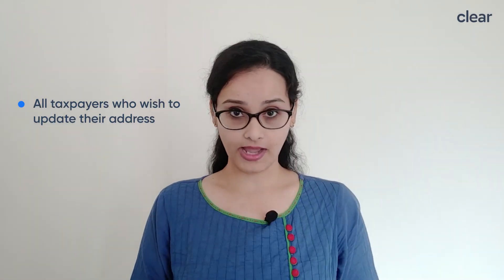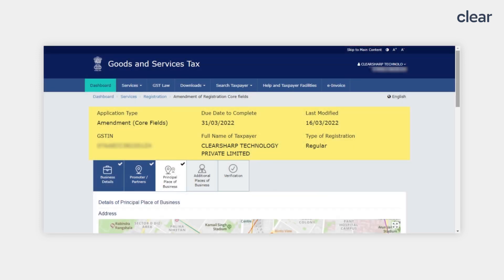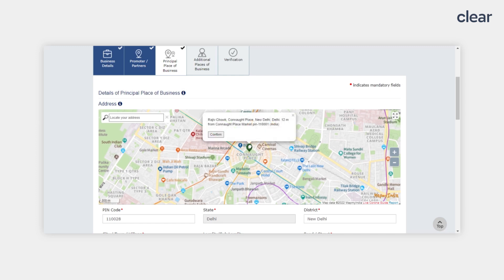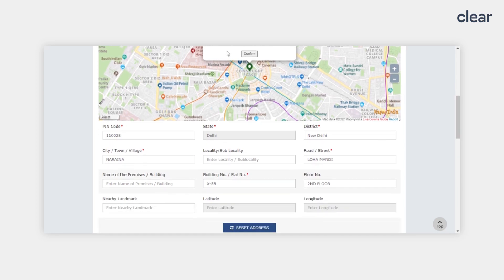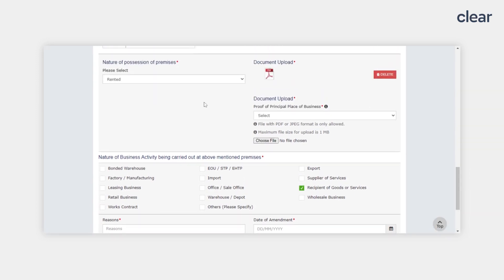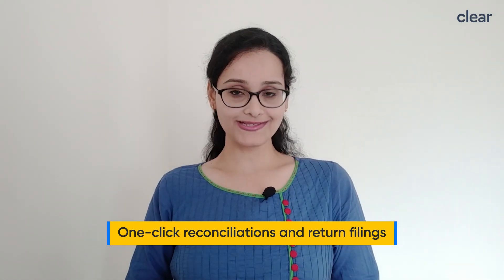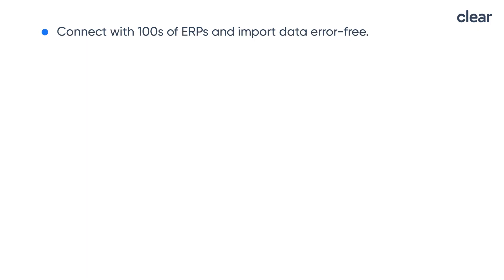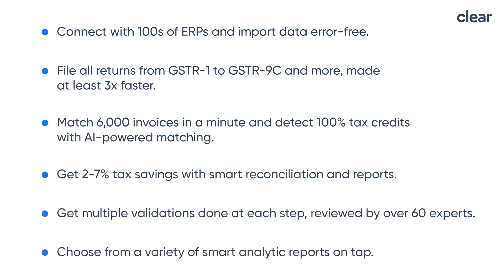How to Update Address on the GST Portal | New GST Portal Update | How to Select Your Geolocation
The GST portal has enabled an additional step for taxpayers who wish to register under GST or update their address or add a new branch to their GST registration. Now, taxpayers will need to select the geolocation of their address. This video explains how to select the geolocation on the GST portal while updating the registered address of a business.

Try Clear GST today. It is India’s most trusted GST filing platform for GST returns. Say no to errors and government notices when you file with Clear GST. Explore the software and request a demo

The video covers the following:
0:00 Introduction
1:08 New GST portal requirement to add the geolocation
2:04 How to select the geolocation on the GST portal
4:34 Introduction to Clear GST
5:42 Demo of the Clear GST software
6:03 Closing